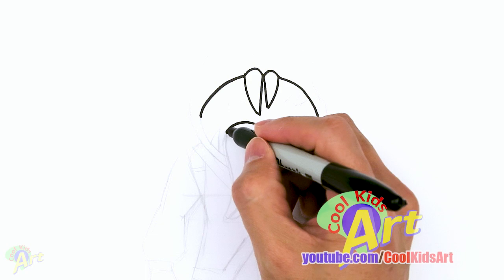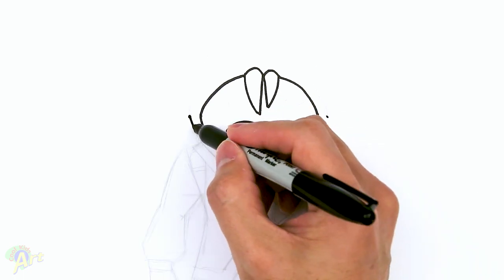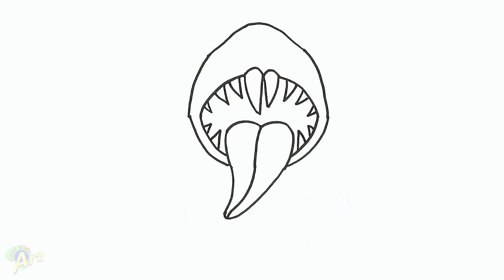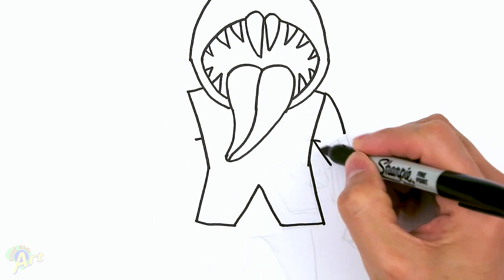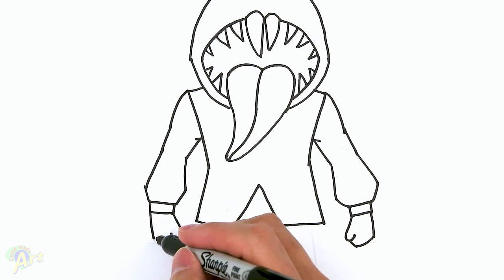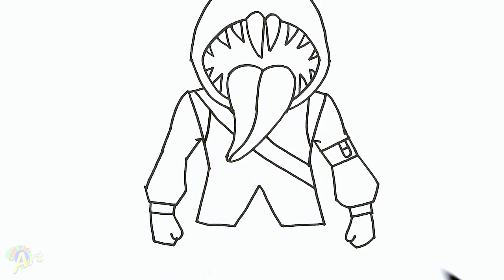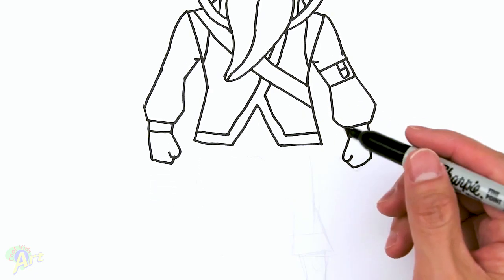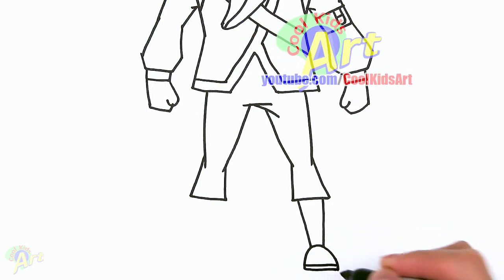How to Draw Big Mouth in Fortnite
Step by step beginner drawing tutorial of the Big Mouth skin in Fortnite.